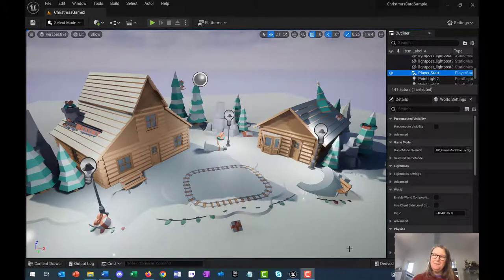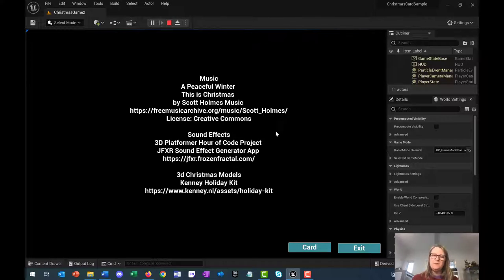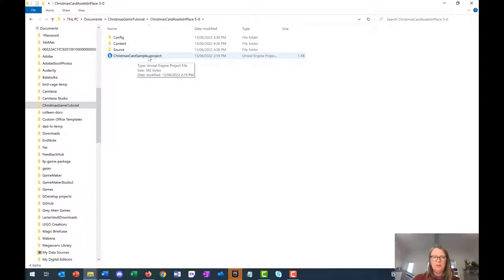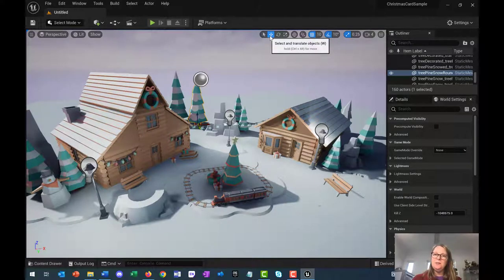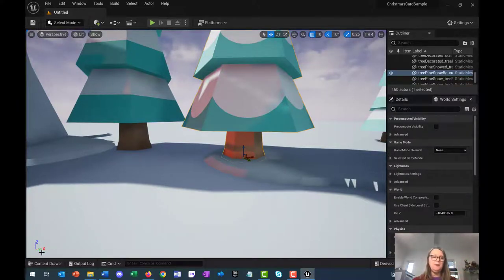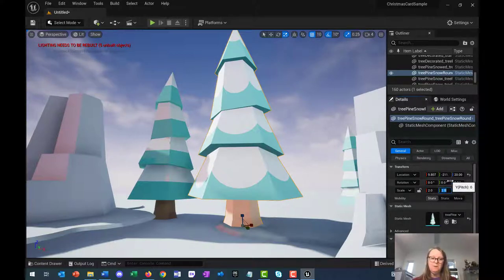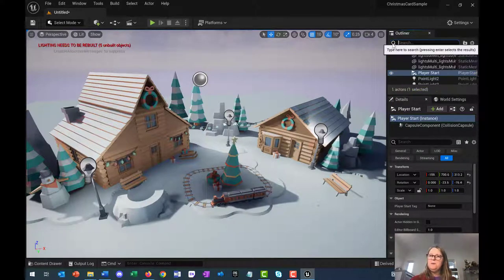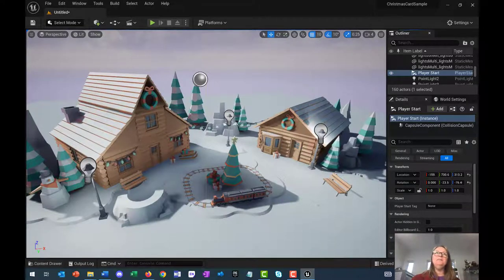Holiday Card in Unreal Engine 5 using Blueprints Pt 1 - UE5 Game tutorial for absolute beginners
Want to learn Unreal Engine 5 but not sure where to start? This video tutorial will step you through how to create a Holiday Card in UE5 using Blueprints. This is the first video in the series. My name is Dr Colleen Stieler-Hunt, I have a PhD in games. I have taught game design and game programming at university.

Tutorial created in Unreal Engine version 5.0.2

--- Credits ---
Thank you to Kenney for the Holiday Kit assets